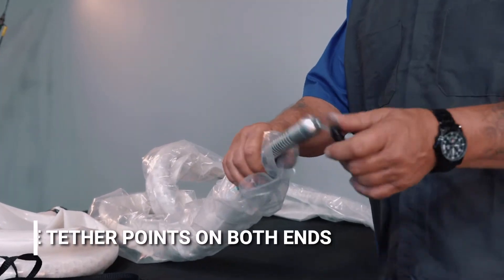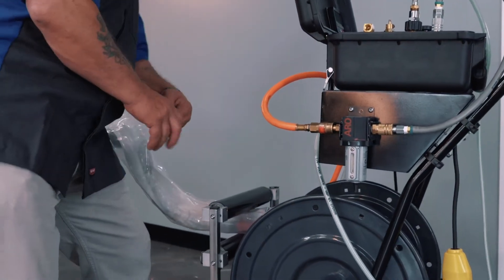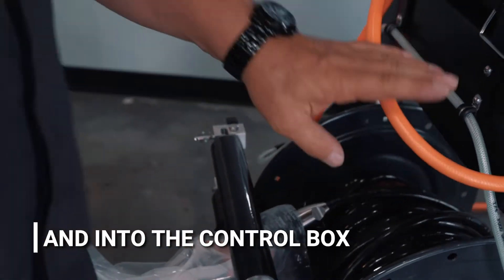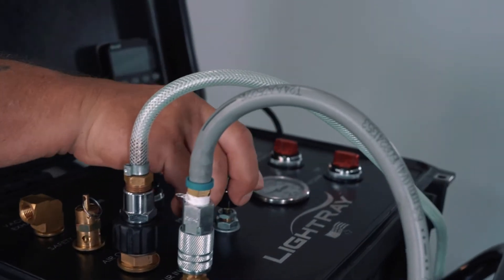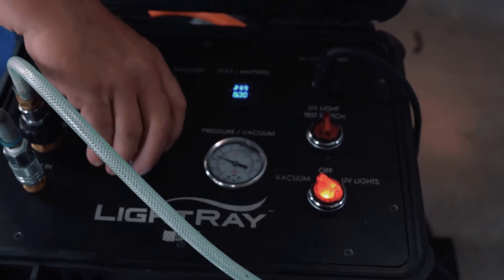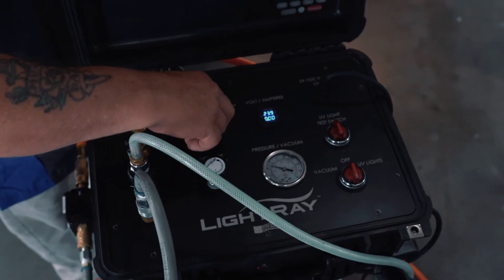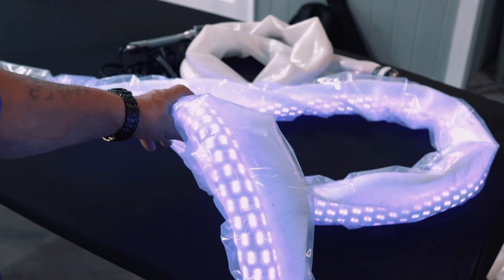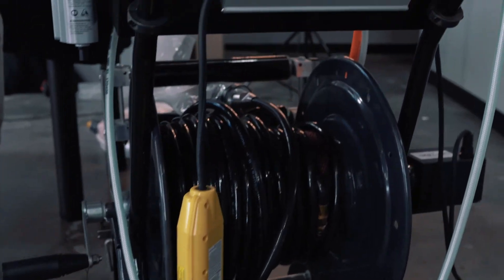7 LPR UNIT OVERVIEW